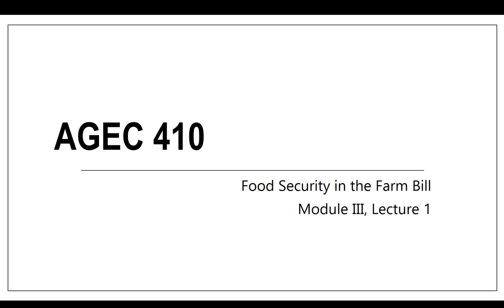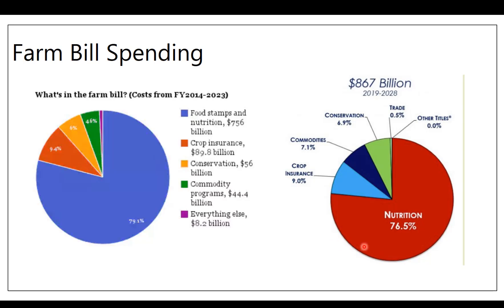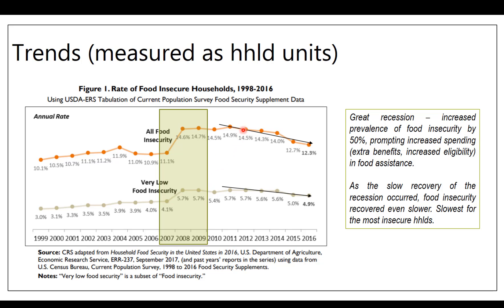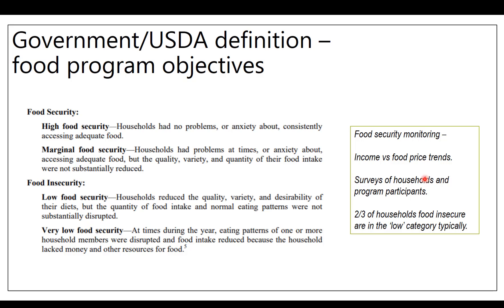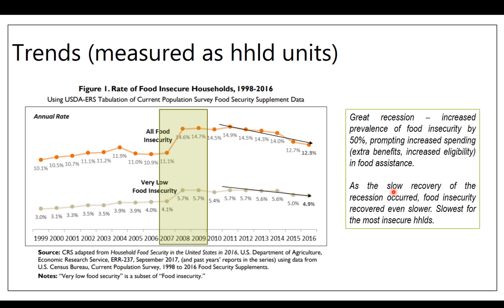AGEC 410 - Module 3, Lecture 1 (Food Assistance in the Farm Bill)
Video created for use in AGEC 410, Purdue Univ.